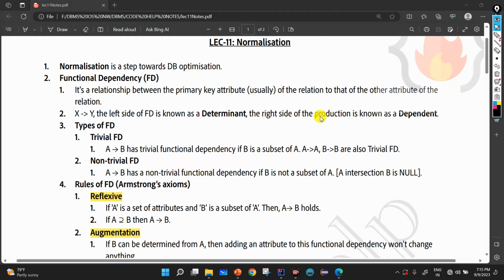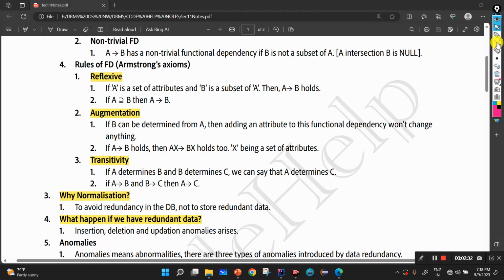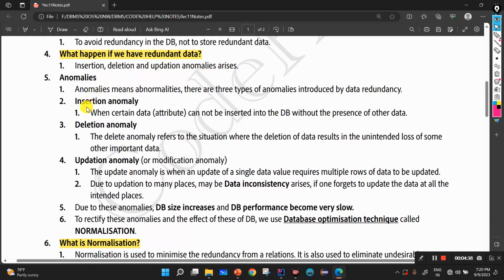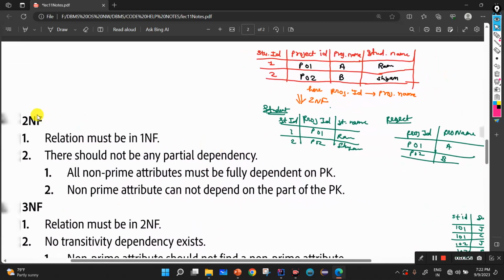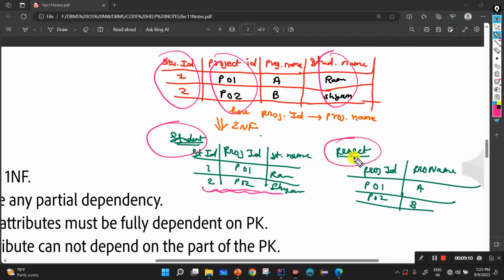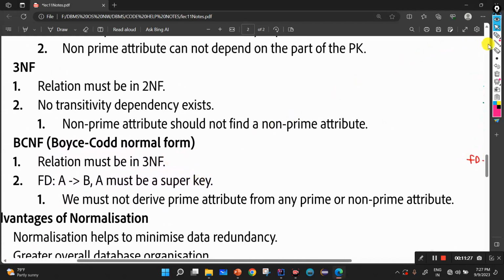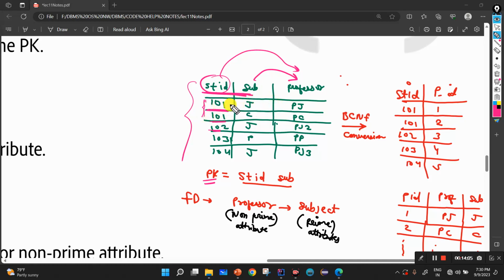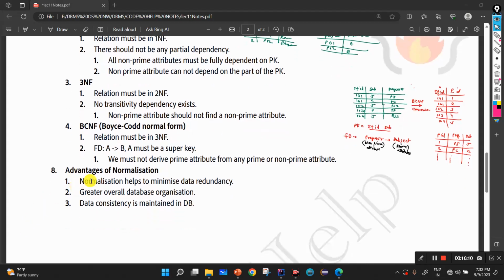Normalisation in Dbms || Lec - 11